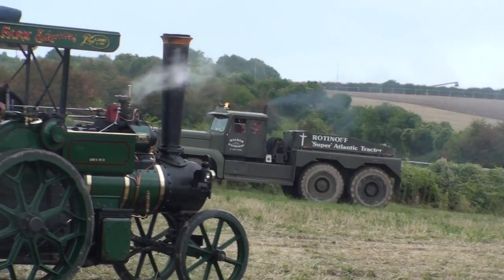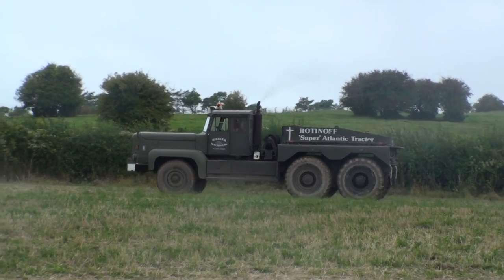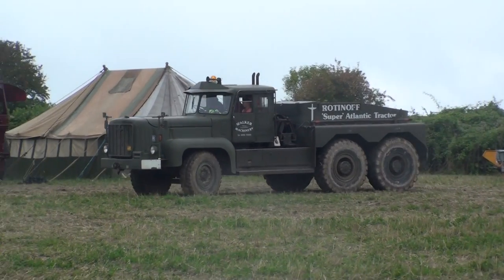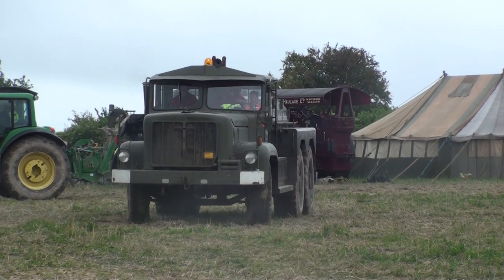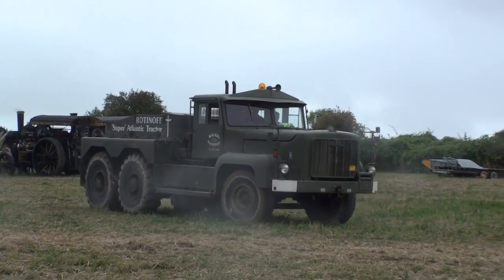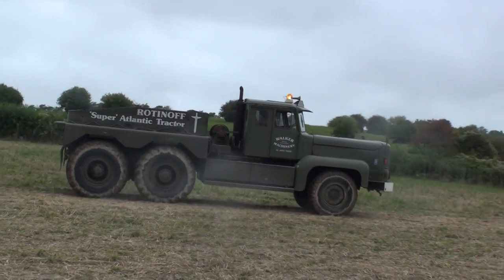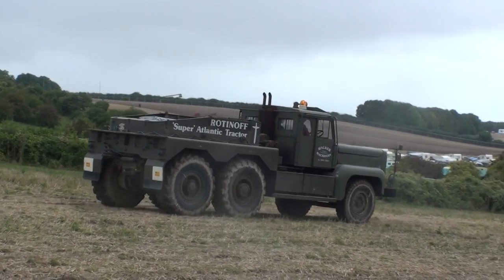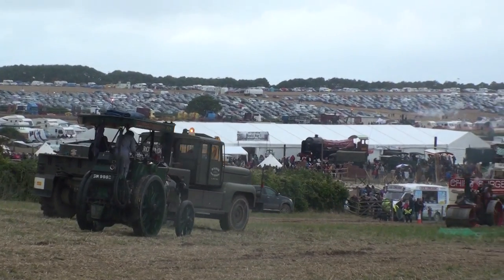Great Dorset Steam Fair 2014 Playpen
Great Dorset Steam Fair 2014 Diamond T and Rotinoff